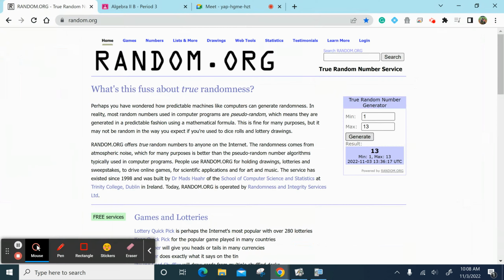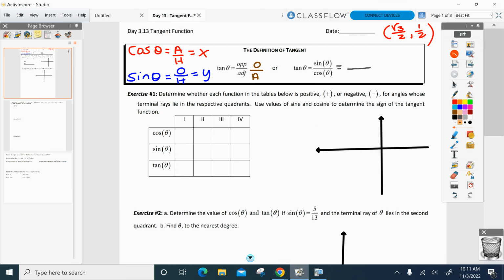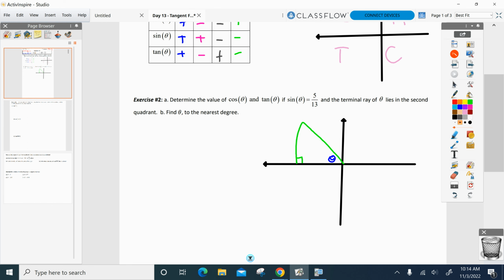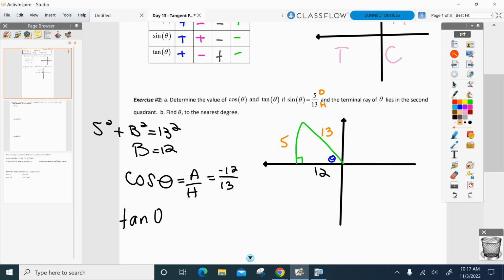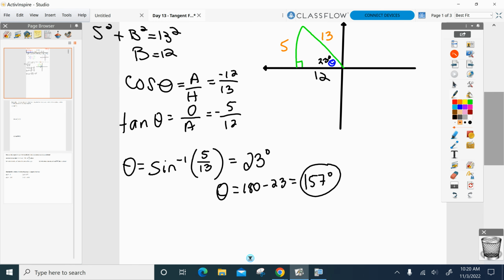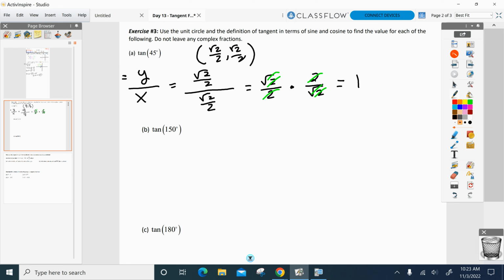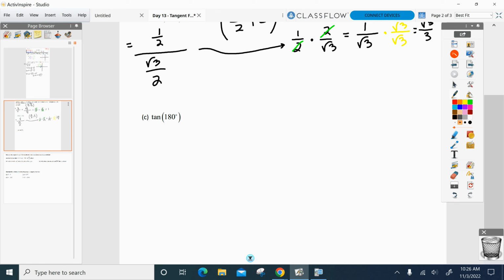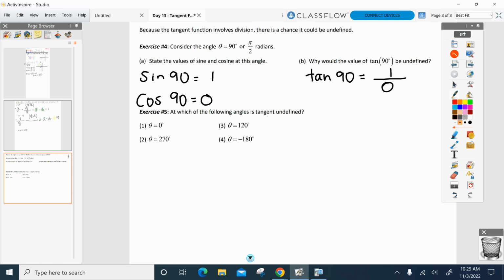A2B November 3rd - Unit 3 Day 14 - Tangent Function